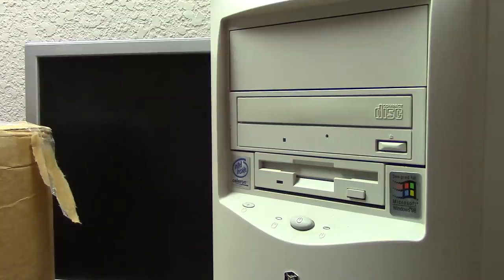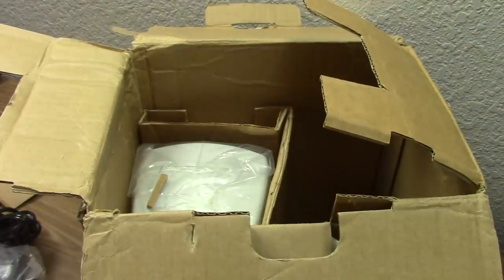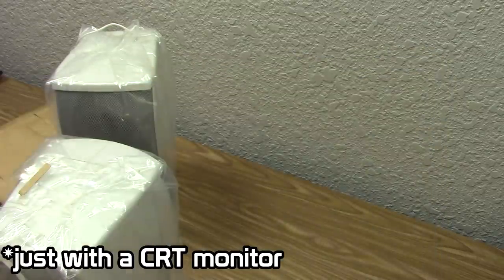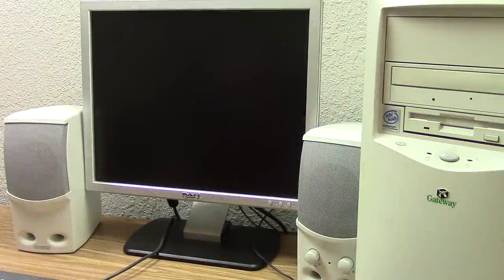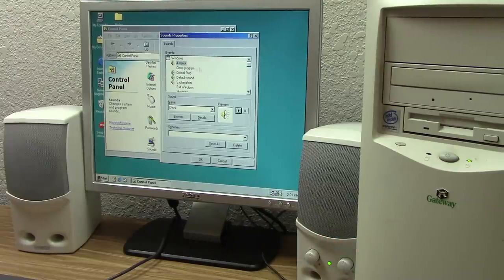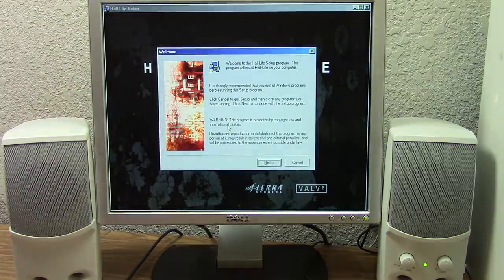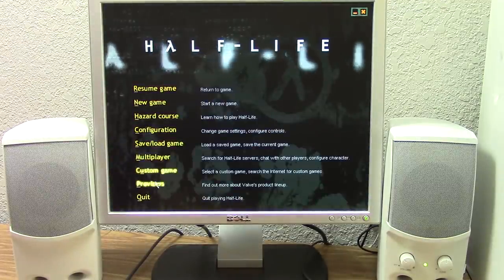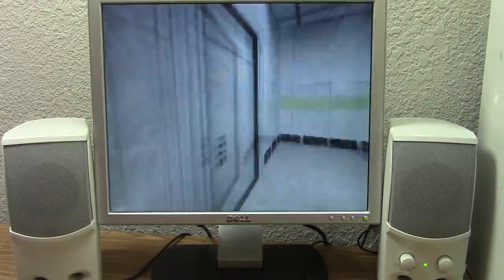Unboxing BRAND NEW Original Speakers for the $5 Windows 98 PC!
I was recently made aware of some new-in-box speakers that originally shipped with the 98 PC. So I purchased them! Let's unbox them for the first time and hear how they sound!